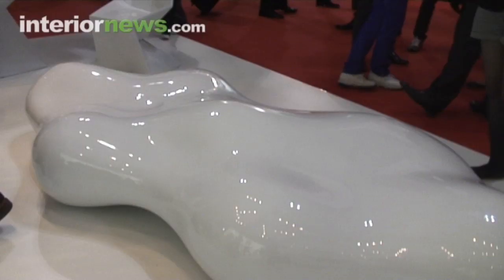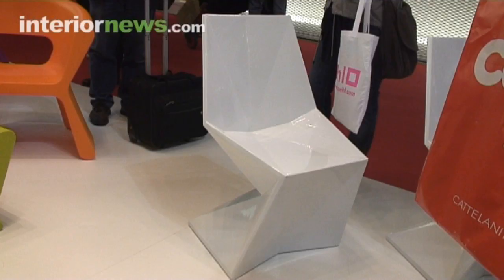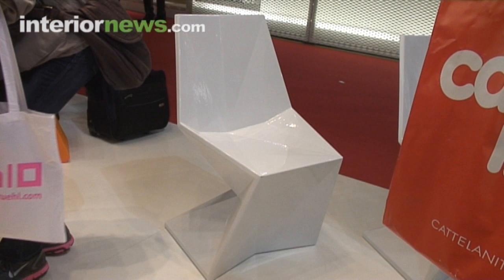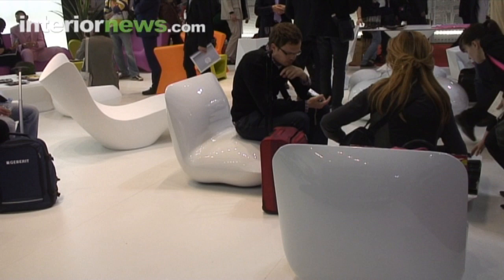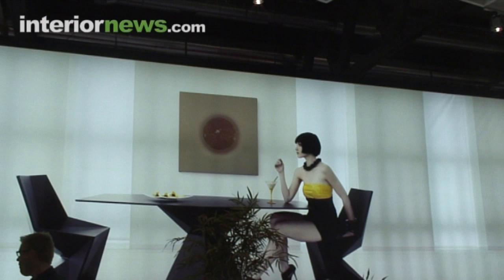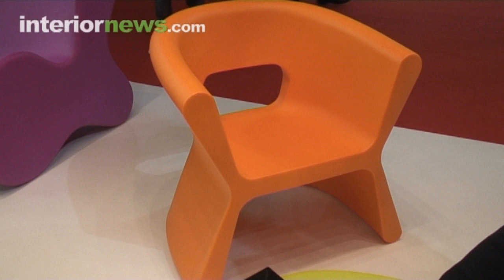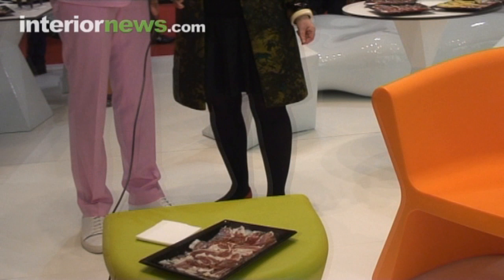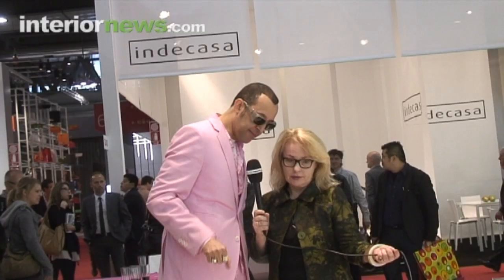Karim Rashid in Milano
Intervju with Karim Rashid in Milano 2010. Karim share his thoughts and tell us  his way about how he gets his inspiration and also you will se the new Vondom collection.